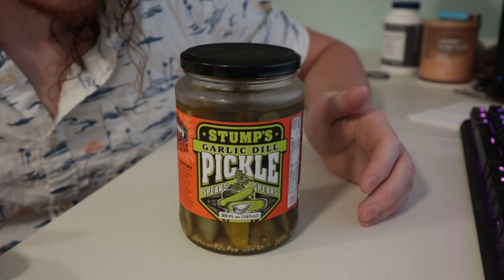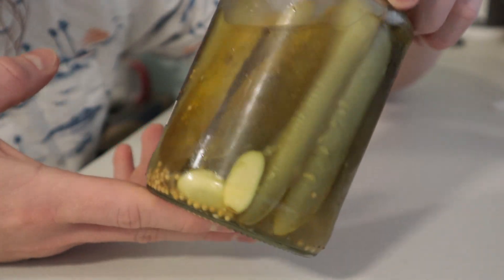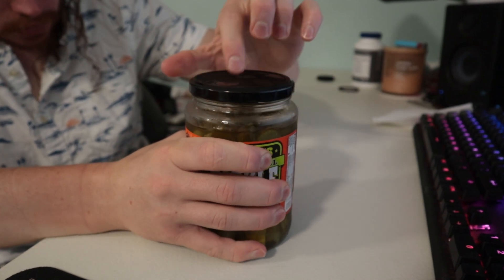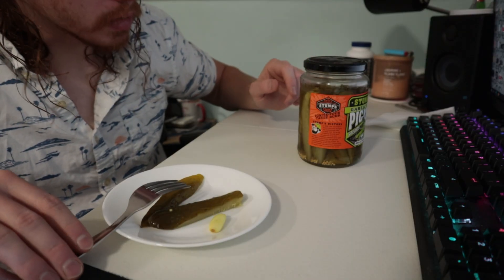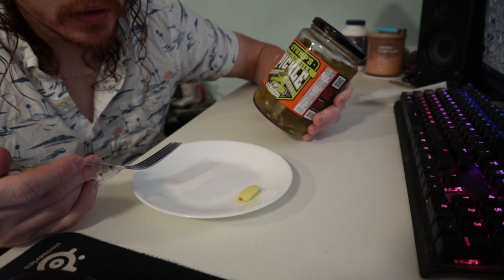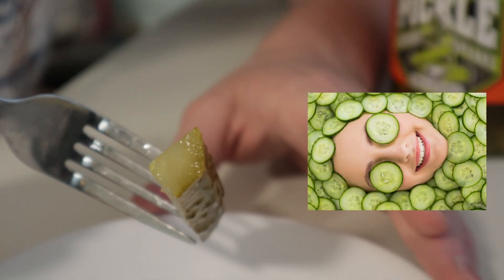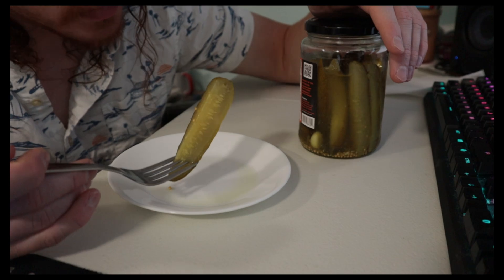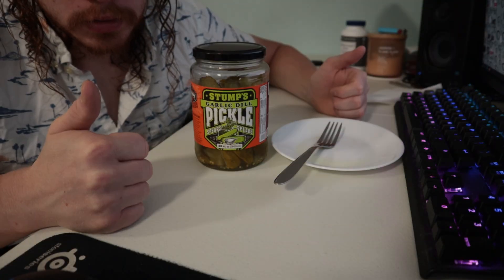Stump's Garlic Dill Pickles Review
almost on time

Stump's Hot Olives Garlic Dill Pickle Spears review